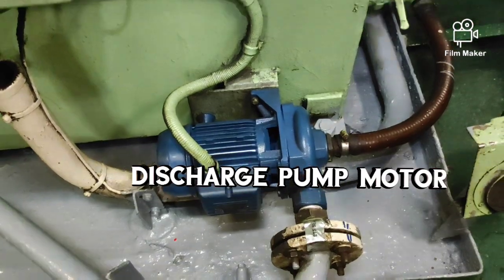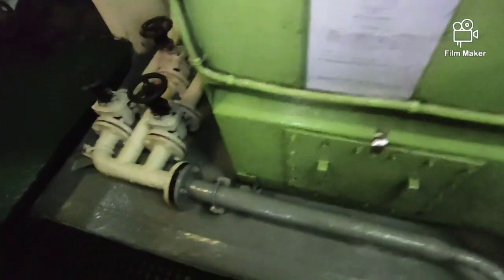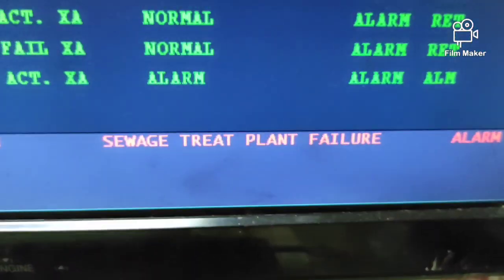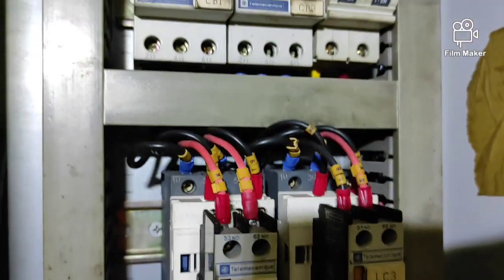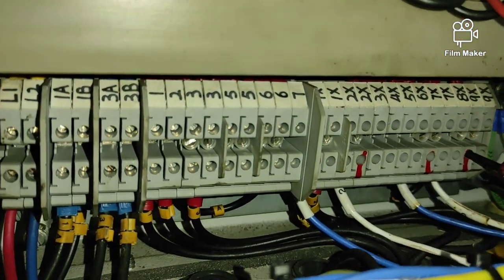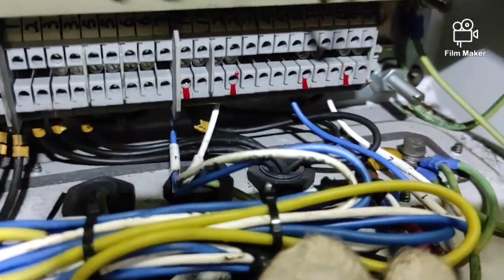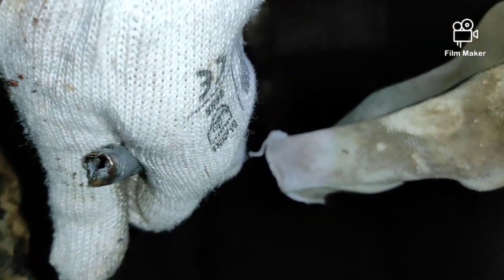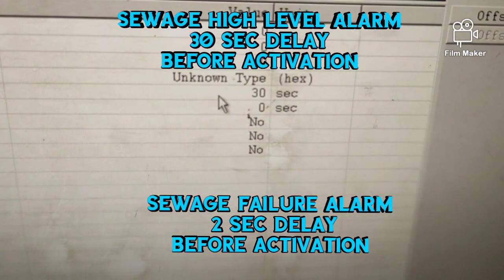Sewage water treatment plant alarm test Basic alarm testing procedure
Basic alarm testing of Sewage water treatment plant, troubleshooting guide for new Electrician onboard. High-level alarm and failure alarm test.

for more video updates